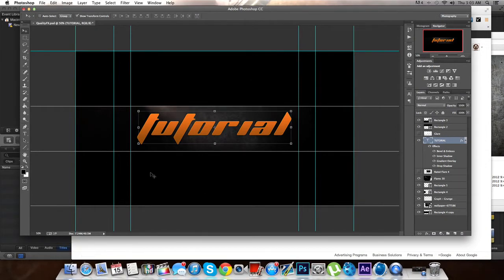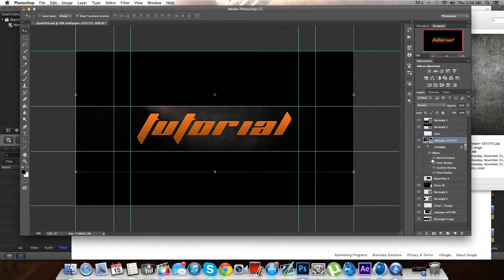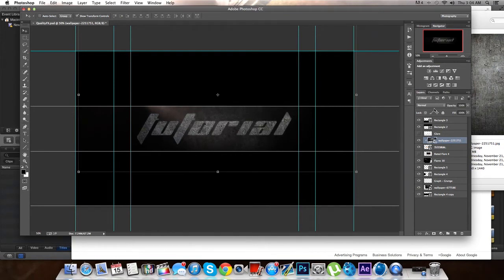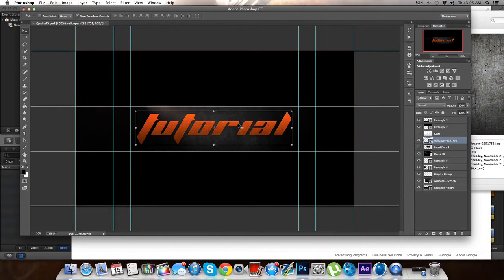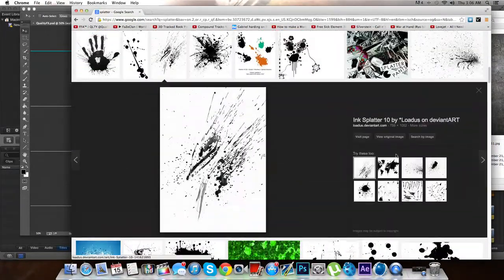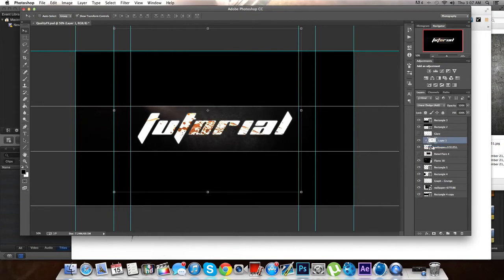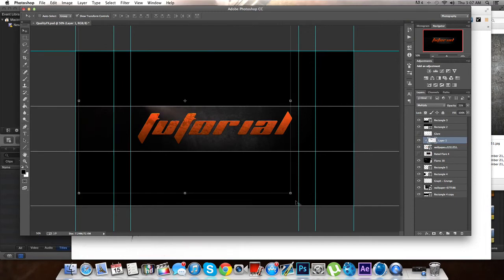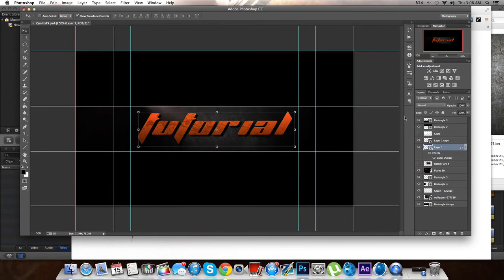Texture Masking Tutorial - Photoshop Cs6 -QualityFX